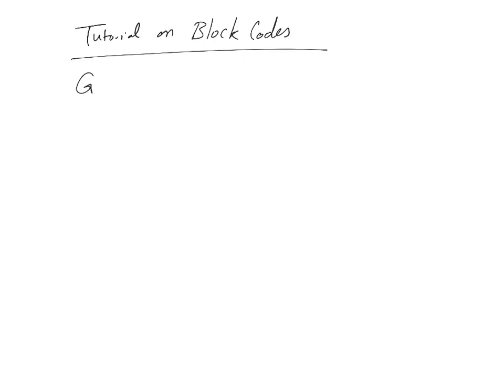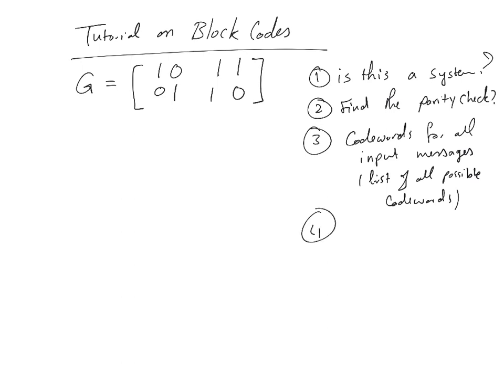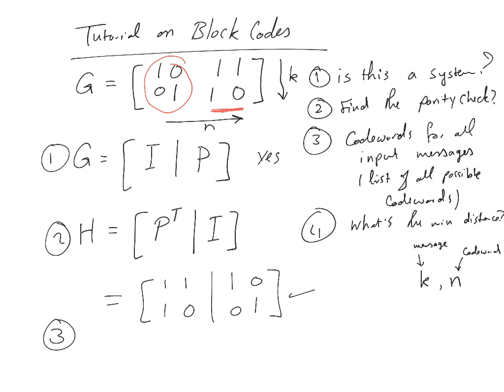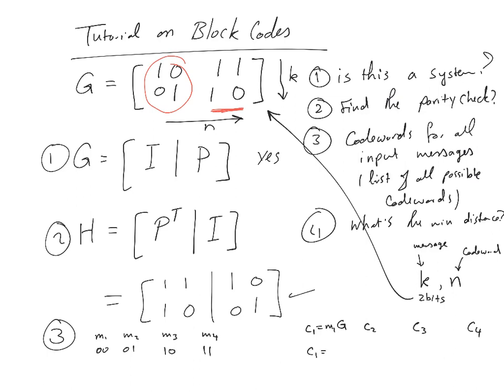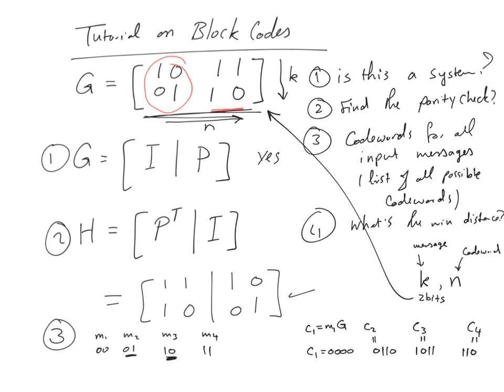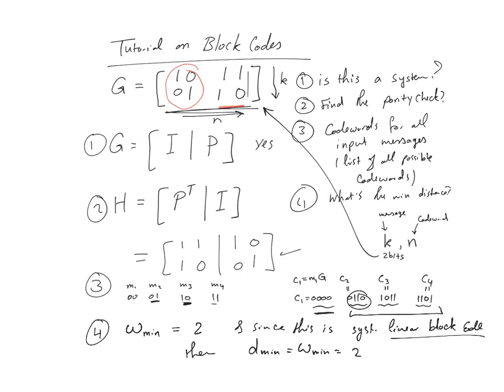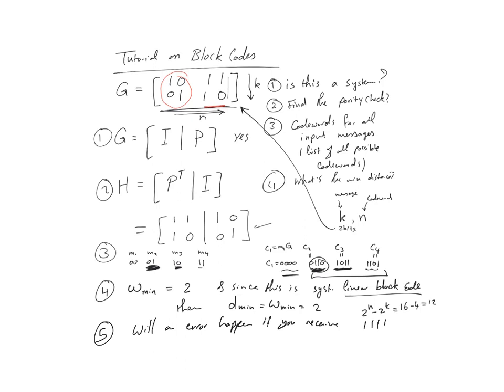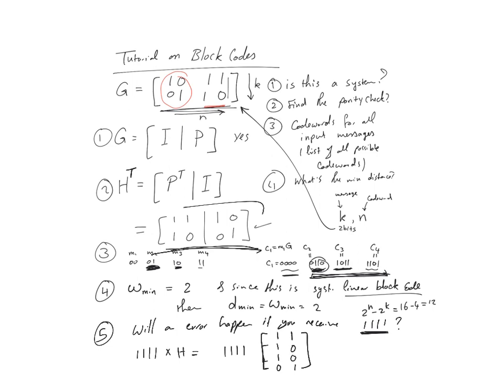ELEC341-Spring2019-W5L2-SLBCTutorial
Communications Engineering
Tamer Khattab
Qatar University
Electrical Engineering